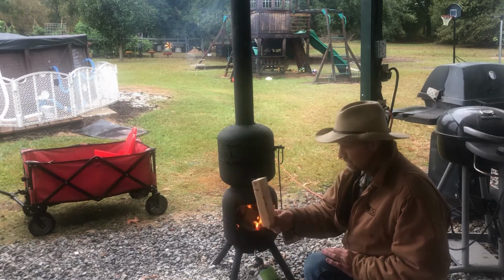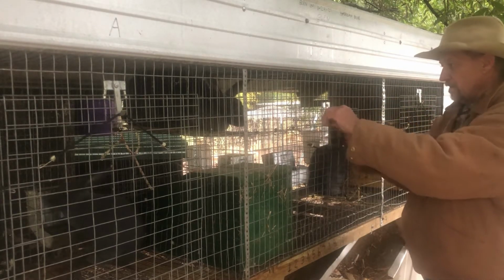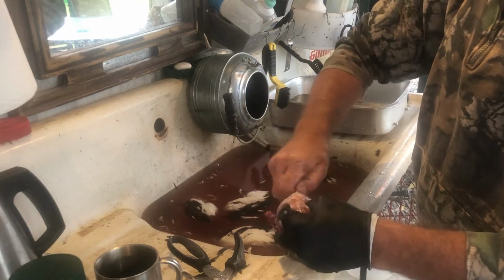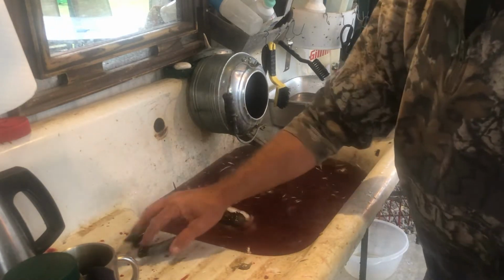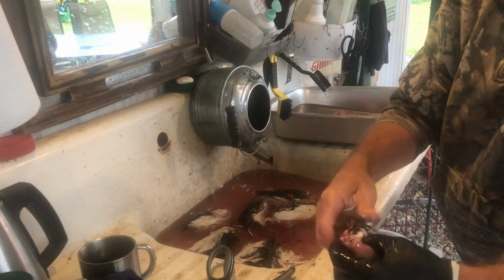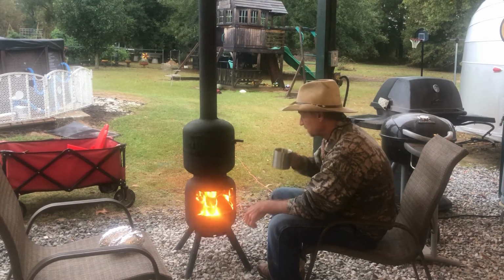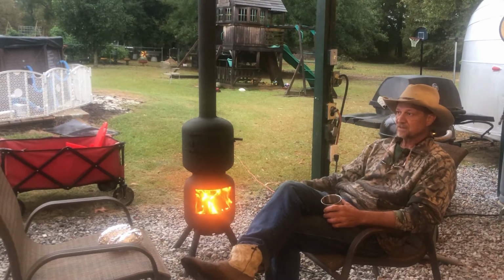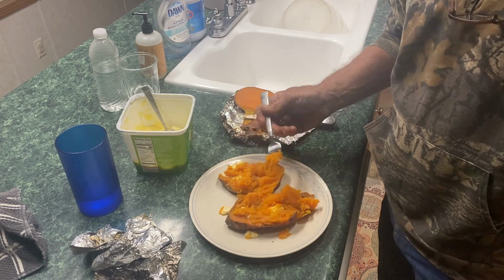CLEANING - PROCESSING QUAIL / FOOD SHORTAGE ARE YOU PREPARED & COOKING SWEET TATERS ON WOOD HEATER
In this video I demonstrate how I clean / process quail, talk about the food shortages in our country and cook sweet potatoes while setting around the fire in my Homemade Wood Heater / Cooker.

2) Anything you see me doing, Advice and/or information given is not professional advice and should be acted on at the user’s own risk.